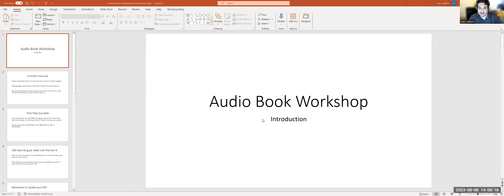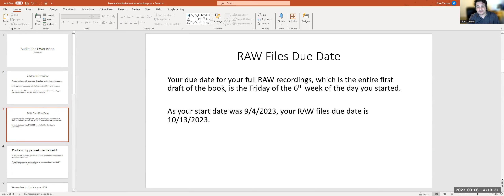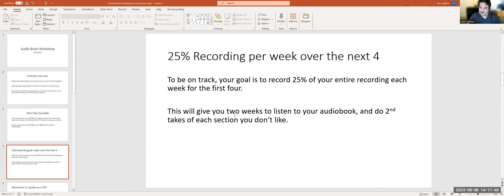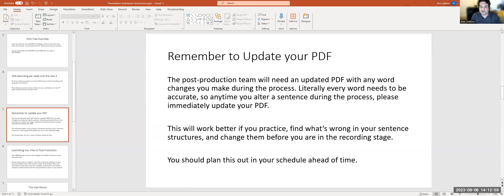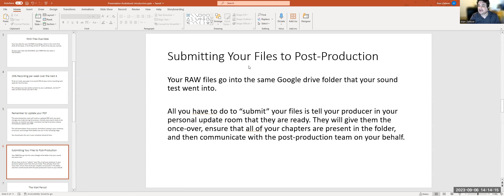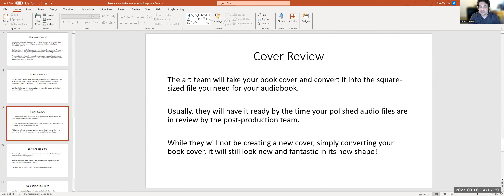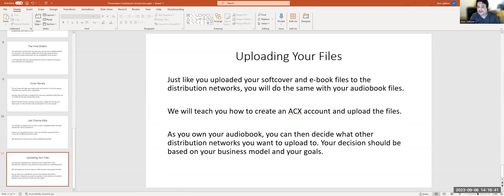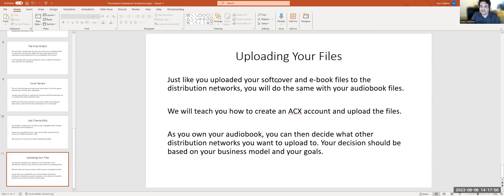Audiobook Workshop 1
Director Alan Zatkow sets some quick expectations for the audiobook cohort.